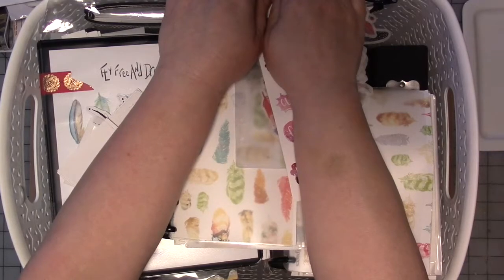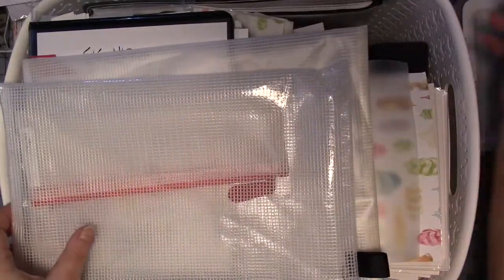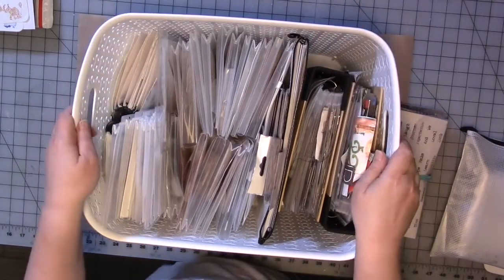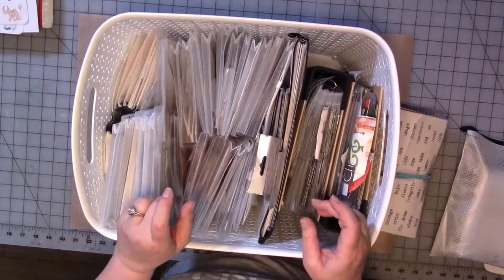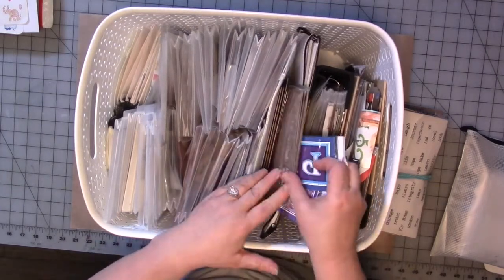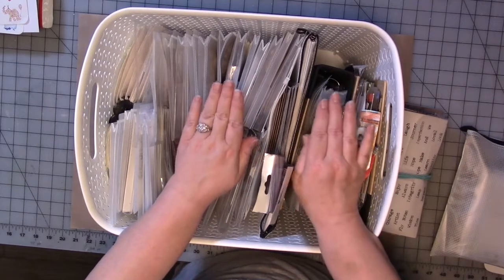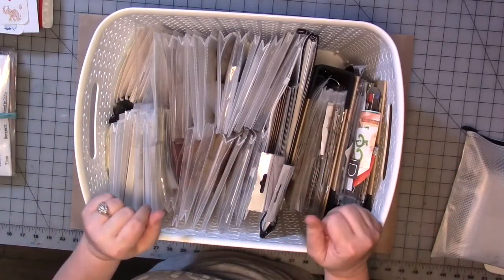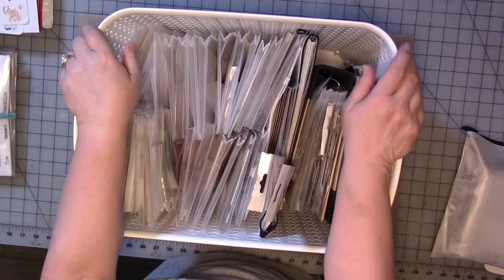Artroom Organization Part 3 - Stickers